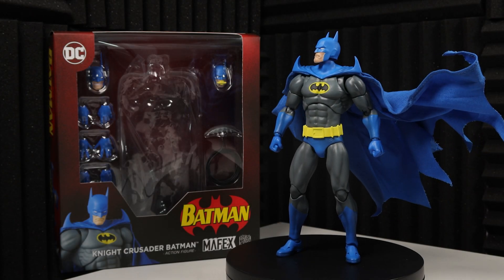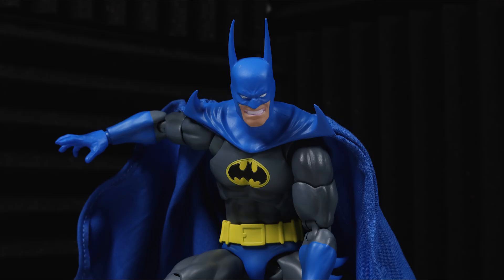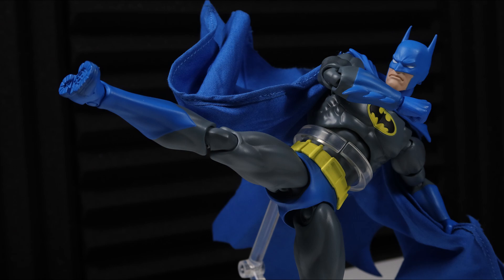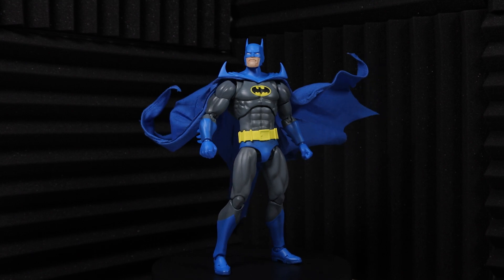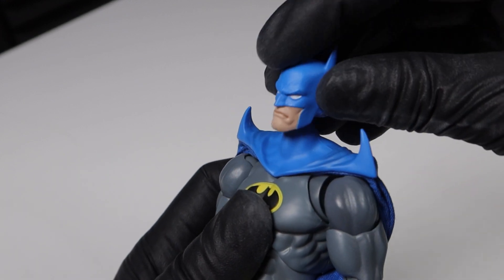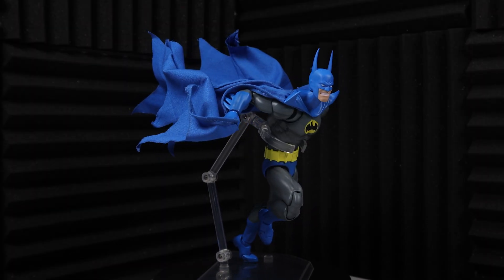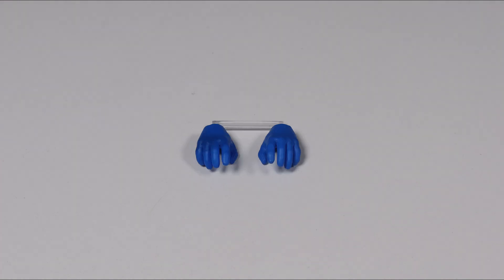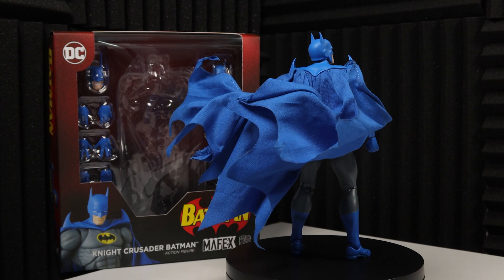Knight Crusader Batman (Knightfall) 1/12 Scale Figure by Mafex | Review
Full review of the Knight Crusader Batman 1/12 Scale Figure by Mafex!

Timestamps:
0:00 Intro
0:23 Head Sculpt
2:08 Figure
5:41 Articulation
7:17 Comparisons
7:31 Accessories
9:23 Final Thoughts